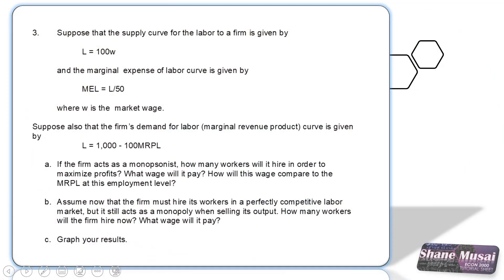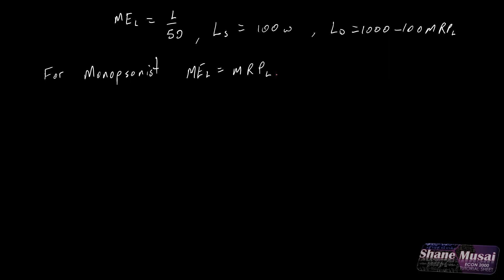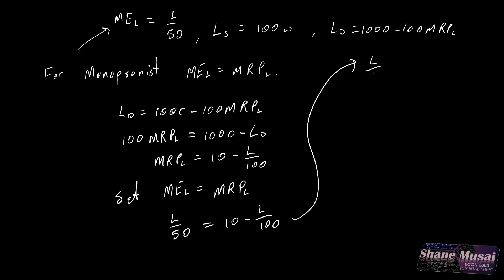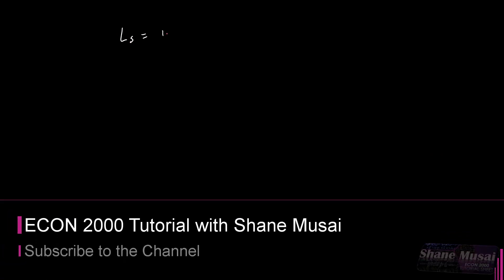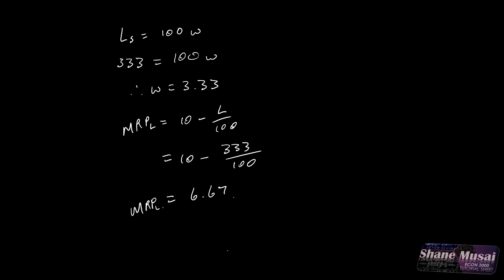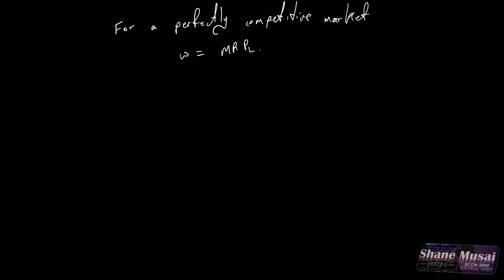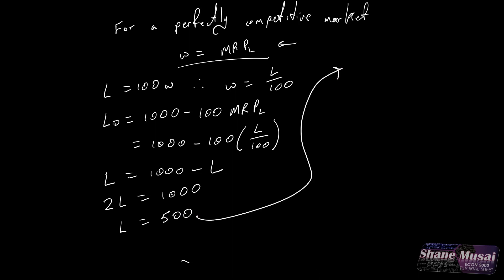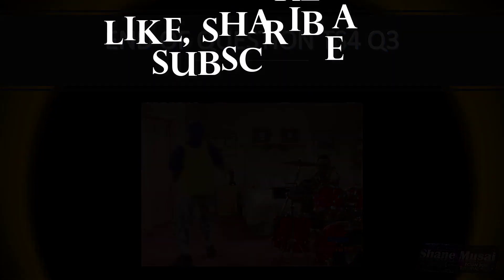Monopsonistic Vs Competitive Labour Markets - ECON 2000 TS4Q3